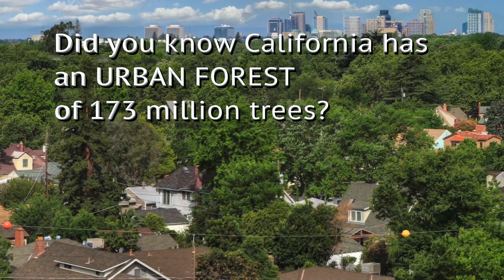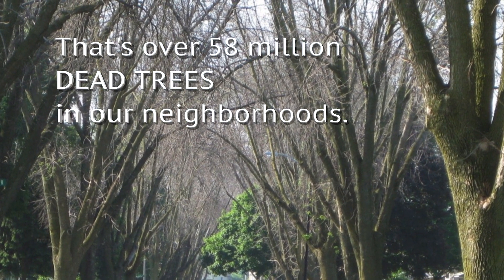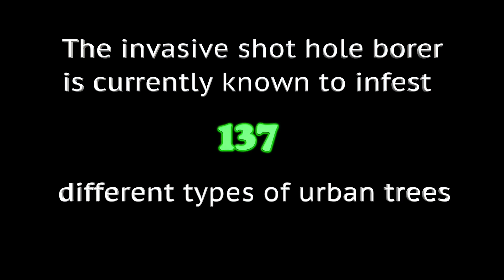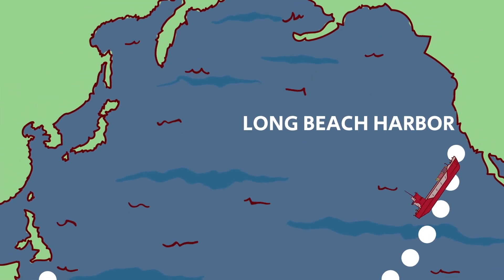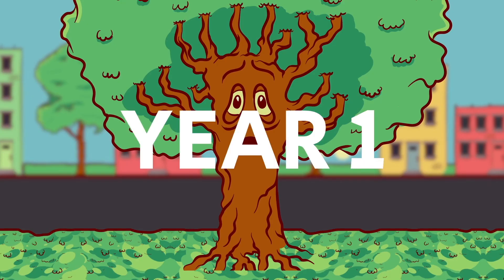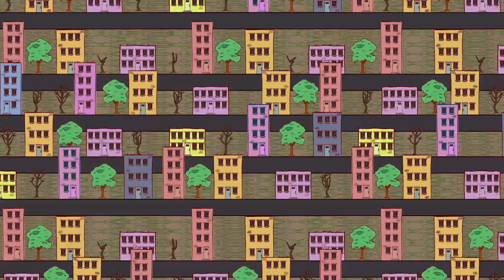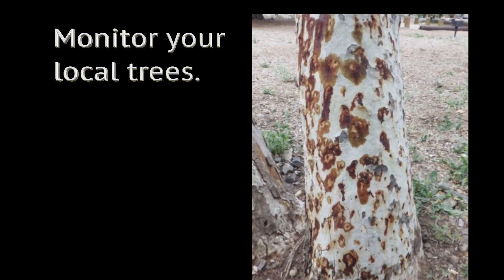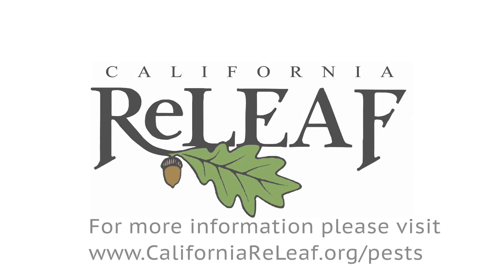Invasive Pests Killing Our Trees in California